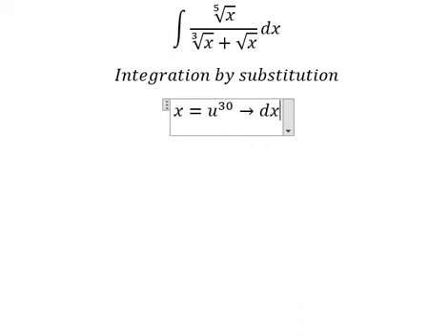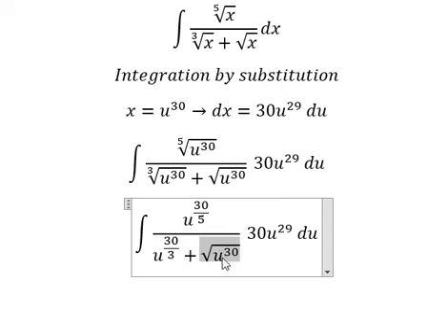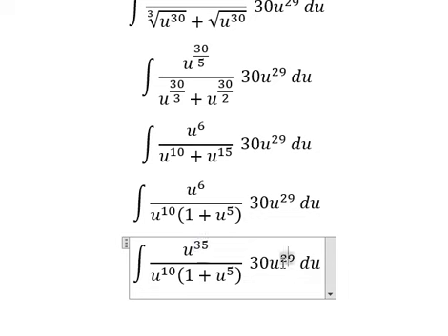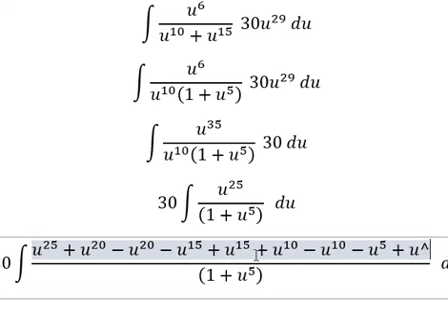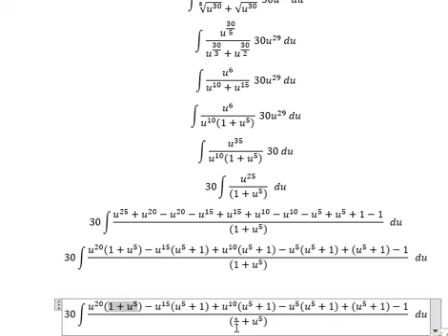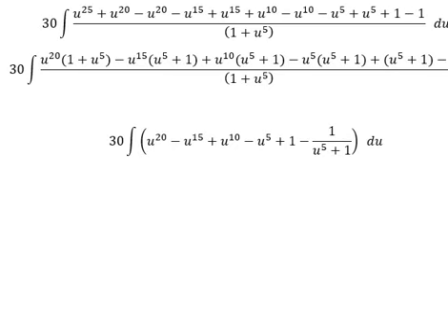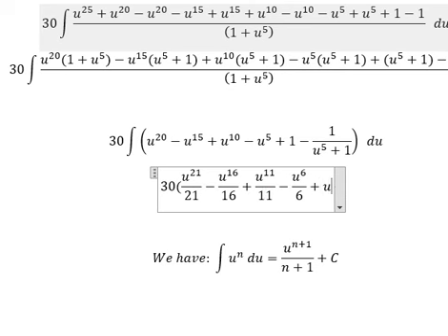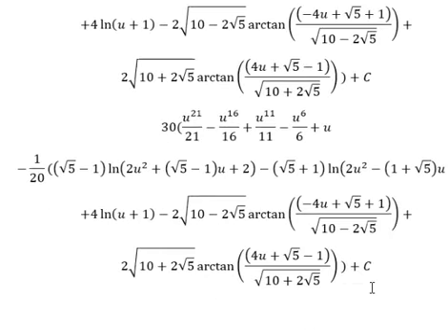Calculus Help: Integral ∫ √(5&x)/(∛x+√x) dx - Integration by substitution - Techniques